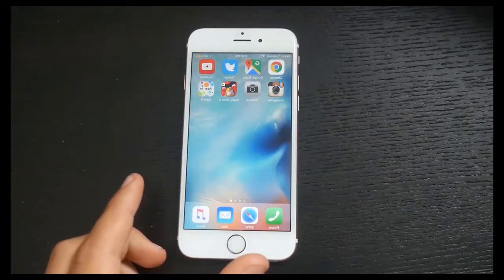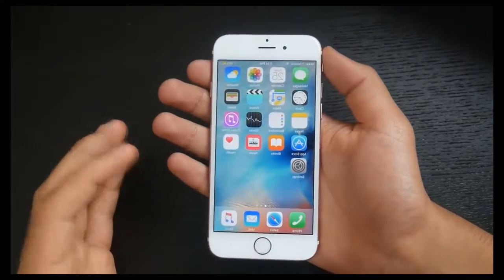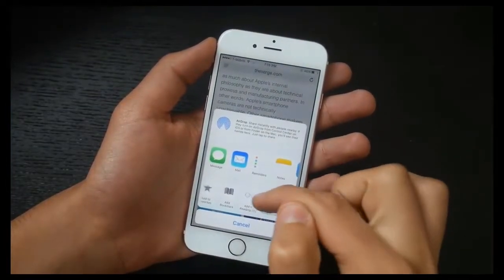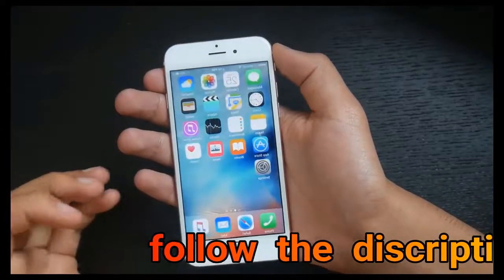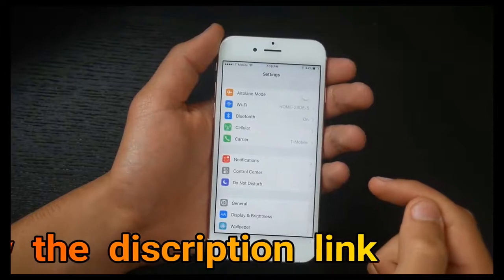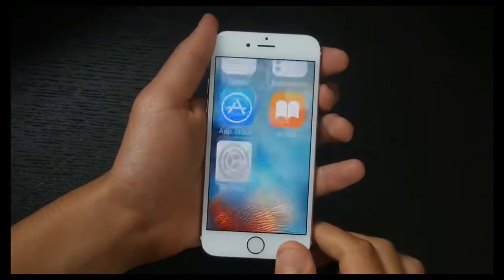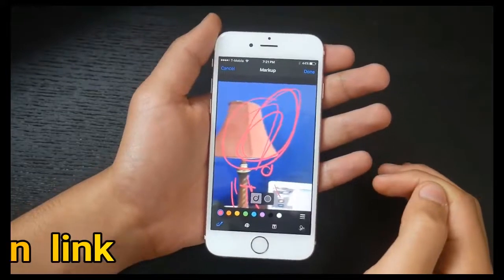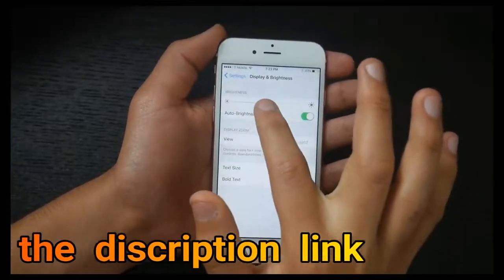Apple iPhone 6s Tips and Tricks Hidden Features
iPhone 6s is the name for Apple's 2015 lineup, consisting of iPhone 6s and iPhone 6s Plus. The iPhone 6s was introduced on September 9th, 2015 at Apple's event in San Francisco.
Apple says iPhone 6s is the "most advanced smartphone ever".
Available in silver, gold, rose gold and space grey, the 4.7-inch retina iPhone 6s packs in more advanced features than ever before — including what Apple calls 3D Touch.
3D Touch not only recognizes typical gestures, but also force gestures. It gives shortcuts on the home screen to frequent actions, and also inside apps.
The iPhone 6s features a 12MP iSight camera, as well as a 5MP Facetime camera with flash. For better color performance, the new iSight camera has its color filters inside photo diodes,
and deep trench isolation separates diodes for more color precision.
The new camera features 4K video support and the ability to take 63MP panoramic photos.

Both the iPhone 6s and iPhone 6s Plus will also use the new A9 processor, which is 70% faster than the A8 processor found in the iPhone 6 and 6 Plus. It's also 90% faster for its GPU performance.
Apple iPhone 6s smartphone was launched in September 2015. The phone comes with a 4.70-inch touchscreen display with a resolution of 750 pixels by 1334 pixels at a PPI of 326 pixels per inch. Apple iPhone 6s price in India starts from Rs. 31,999.

A9It comes with 2GB of RAM. The phone packs 16GB of internal storage that cannot be expanded. As far as the cameras are concerned, the Apple iPhone 6s packs a 12-megapixel primary camera on the rear and a 5-megapixel front shooter for selfies.

The Apple iPhone 6s runs iOS 9 and is powered by a 1715mAh non removable battery. It measures 138.30 x 67.10 x 7.10 (height x width x thickness) and weigh 143.00 grams.

The Apple iPhone 6s is a single SIM (GSM) smartphone that accepts a Nano-SIM. Connectivity options include Wi-Fi, GPS, Bluetooth, NFC, 3G and 4G (with support for Band 40 used by some LTE networks in India). Sensors on the phone include Compass Magnetometer, Proximity sensor, Accelerometer, Ambient light sensor, Gyroscope and Barometer.
About Apple
Founded in a garage in 1976 by Steve Jobs, Steve Wozniak, and Ronald Wayne, Apple began as a personal computer pioneer that today makes everything from laptops to portable media players. Headquartered in Cupertino, California, the consumer electronics giant entered the smartphone market with the iPhone in 2007, and the tablet market with the iPad in 2010, and the smartwatch market with the Apple Watch in 2014.

Apple iPhone 6s detailed specifications
GENERAL
Release date September 2015
Form factor Touchscreen
Battery capacity (mAh) 1715
Removable battery No
Colours Silver, Gold, Space Grey, Rose Gold
SAR value NA
DISPLAY
Screen size (inches) 4.70
Touchscreen Yes
Resolution 750x1334 pixels
Pixels per inch (PPI) 326
HARDWARE
Processor make A9
RAM 2GB
Internal storage 16GB
Expandable storage No
CAMERA
Rear camera 12-megapixel
Flash Yes
Front camera 5-megapixel
SOFTWARE
Operating System iOS 9
CONNECTIVITY
Wi-Fi Yes
Wi-Fi standards supported 802.11 a/b/g/n/ac
GPS Yes-
Bluetooth Yes, v 4.20
NFC Yes
Infrared No
USB OTG No
Headphones 3.5mm
FM No
Number of SIMs 1
SIM 1
SIM Type Nano-SIM
GSM/CDMA GSM
3G Yes
4G/ LTE Yes
Supports 4G in India (Band 40) Yes
SENSORS
Compass/ Magnetometer Yes
Proximity sensor Yes
Accelerometer Yes
Ambient light sensor Yes
Gyroscope Yes
Barometer Yes
Temperature sensor No